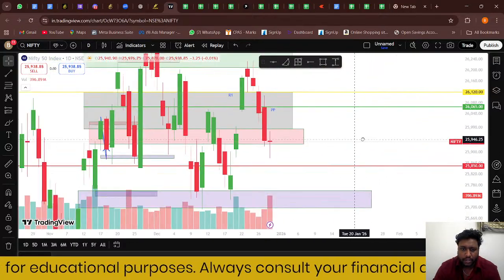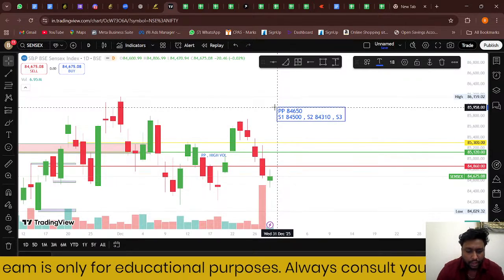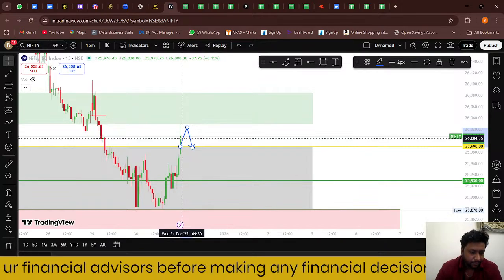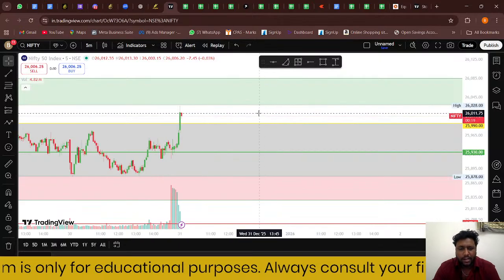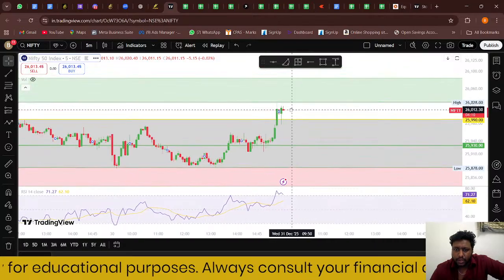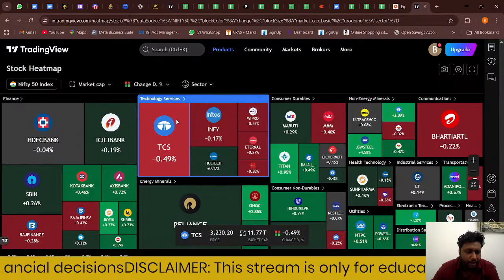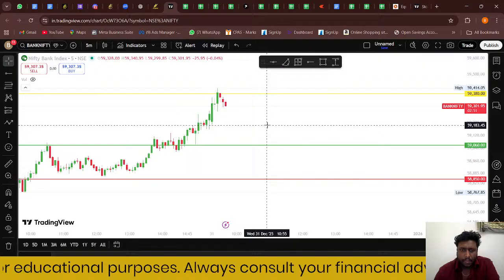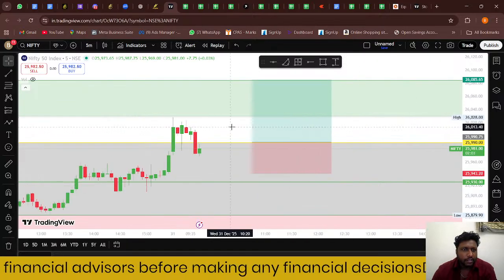PRE MARKET ANALYSIS | 31 DEC | Livelong Wealth